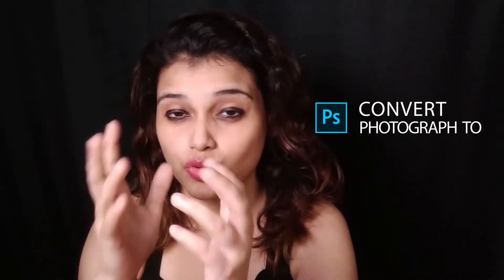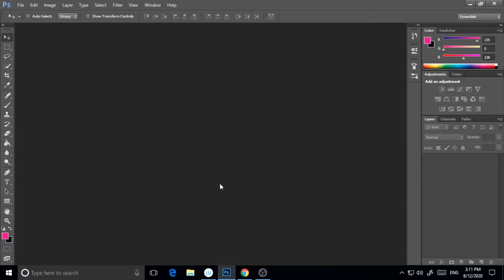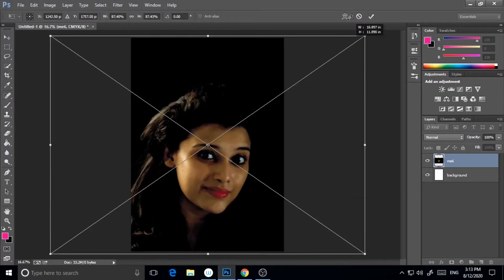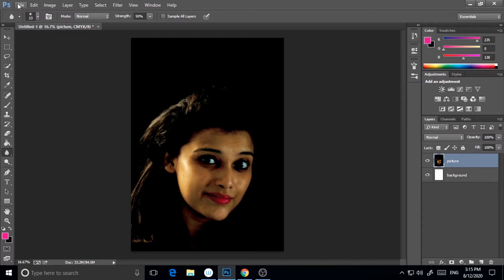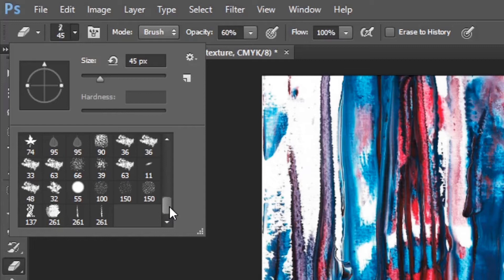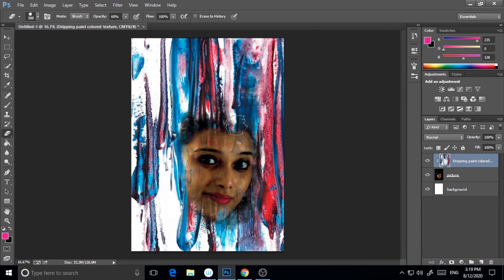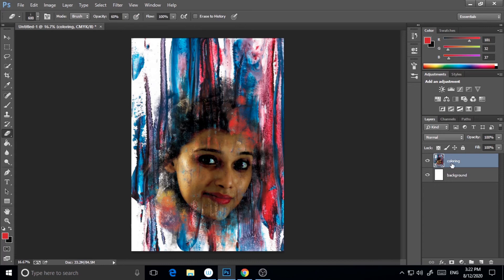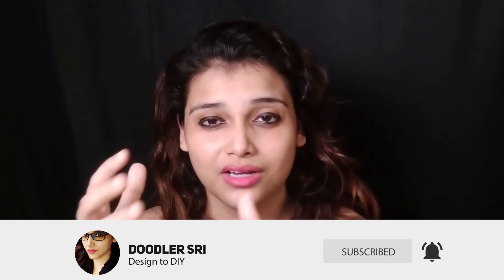Turn Photo into Painting Photoshop -Easy Steps (हिंदी में)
In this video I will show you how to Turn Photo into Painting in Photoshop.

v=VfHFRbY2Dxo&t=10s